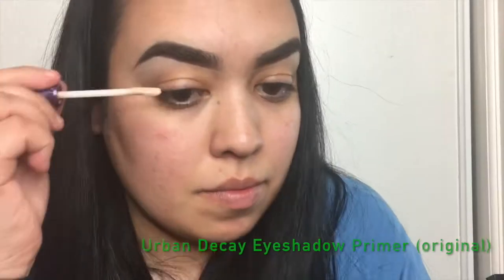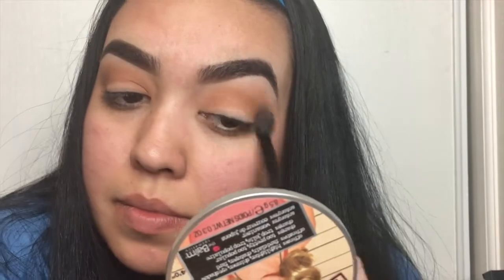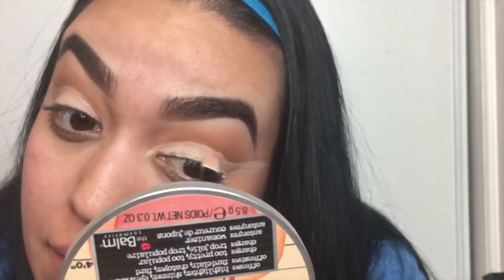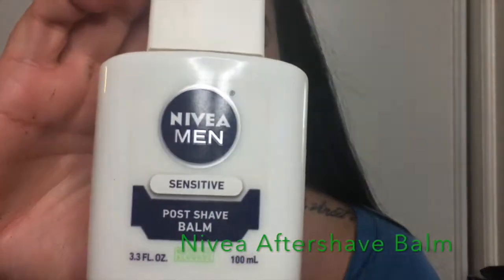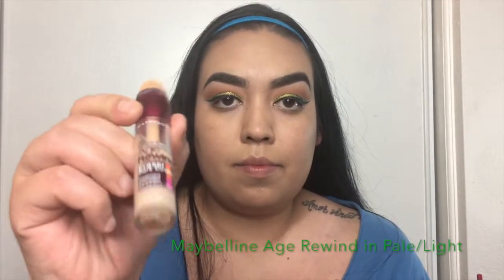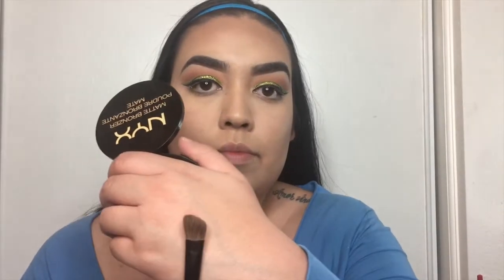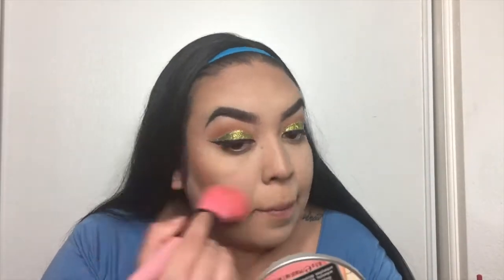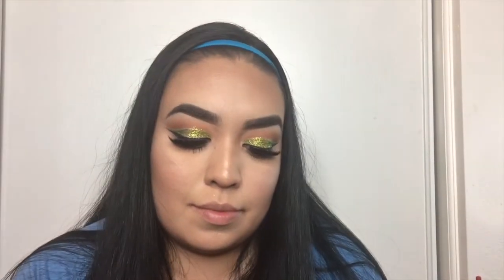St Patricks Tutorial 🍀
WELCOME BAAACK !! Here's a ST. PATRICK'S DAY makeup tutorial. I  Love you! ❤︎
PRODUCTS MENTIONED:
❥Urban Decay Original Eyeshadow Primer
❥Morphe 35o Matte Eyeshadow Palette
❥Nivea Aftershave Balm
❥Maybelline Matte+Poreless Foundation #220
❥Maybelline Age Rewind Concealer in Pale/Light
❥Laura Mercier Translucent Powder
❥NYX 'Deep' Bronzer
❥Lancomé 'Rose Frisqué ' Blush
❥Flutterlashes 'Intoxicating'
❥KVD 'Alchemist' Highlighting palette
❥KVD 'Bow N Arrow' Liquid Lipstick
❥NYX 'white' liquid liner